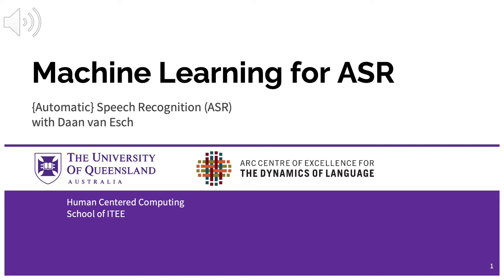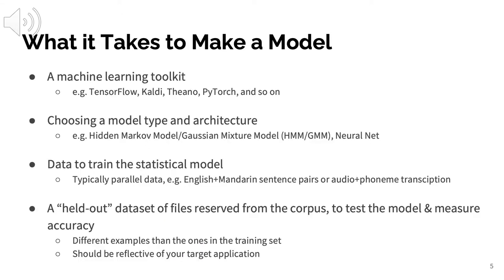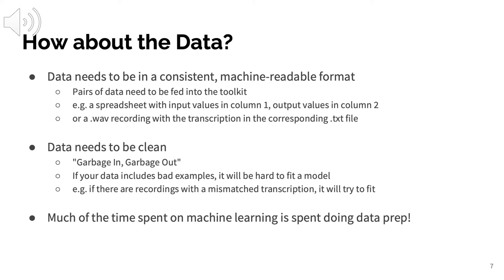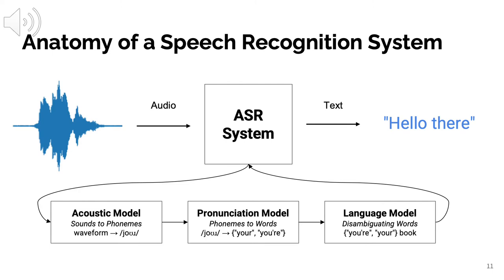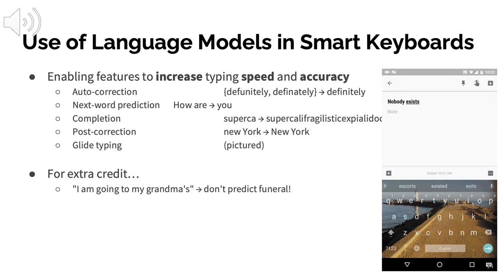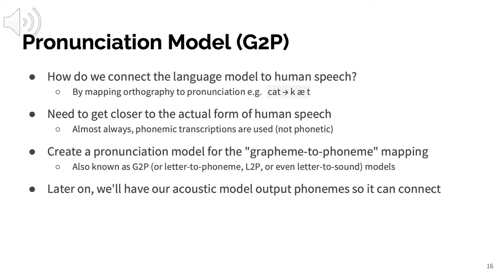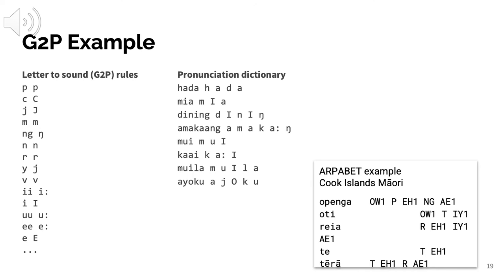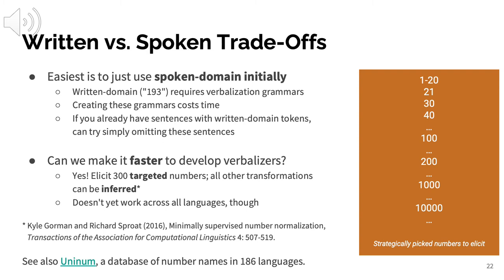Voyages 4 Automatic Speech Recognition